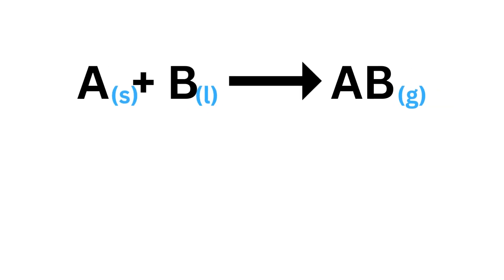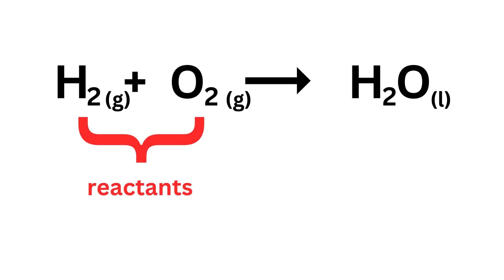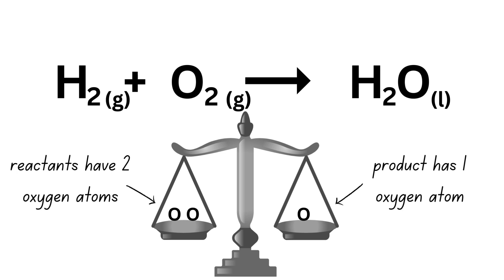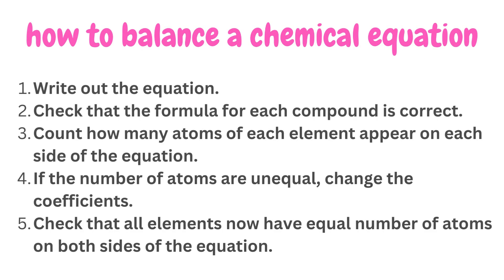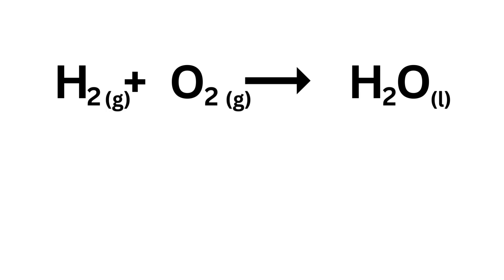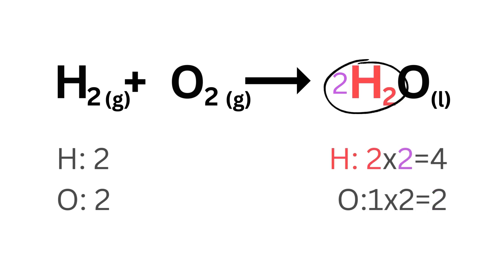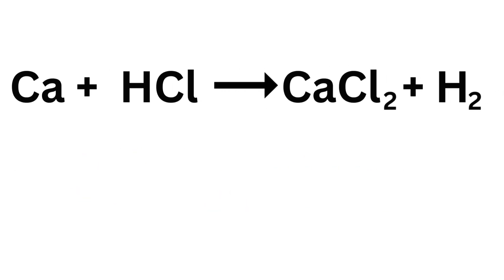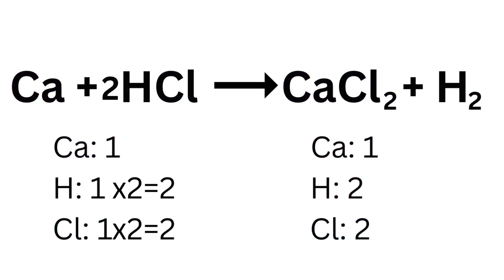Balancing Chemical Equations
Welcome to Science Class!
In this video, we explain how to balance chemical equations using 3 examples of unbalanced equations.